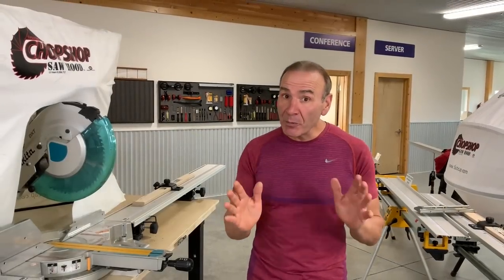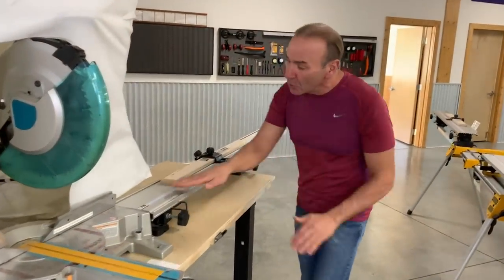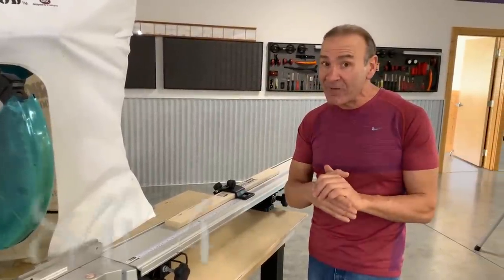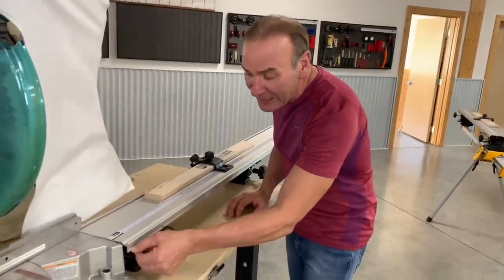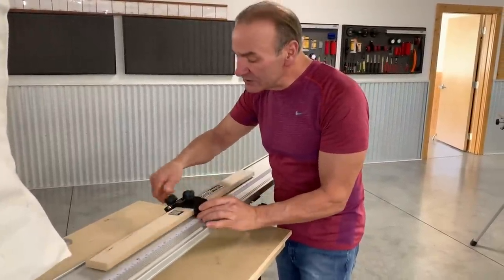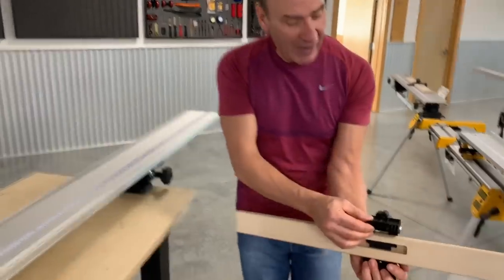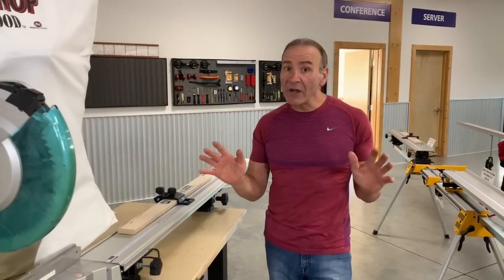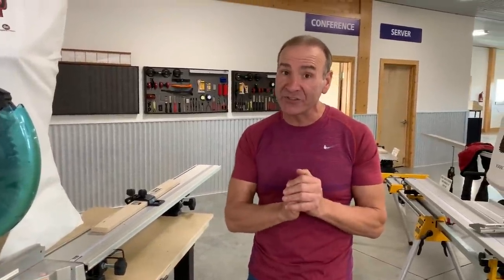Best Fence Flat Fence Intro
Paul Akers discusses the newest addition to the Best Fence product line...the flat fence.